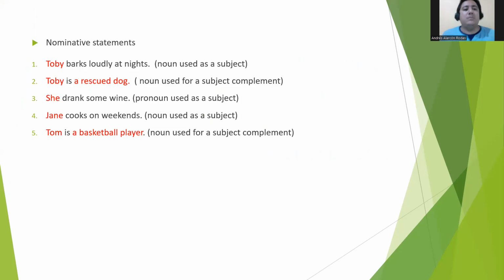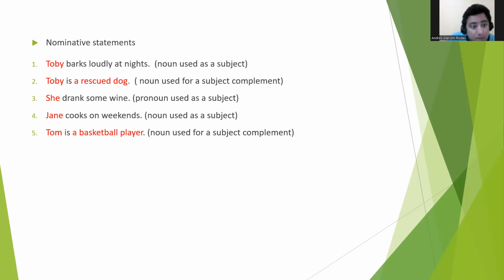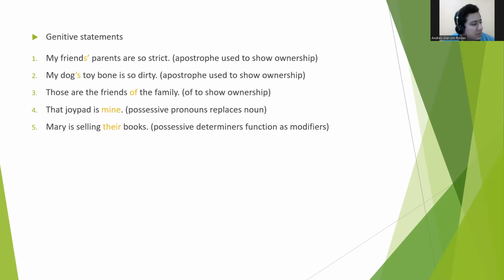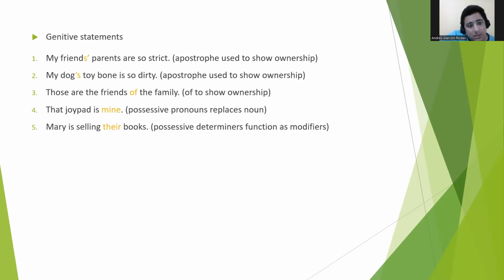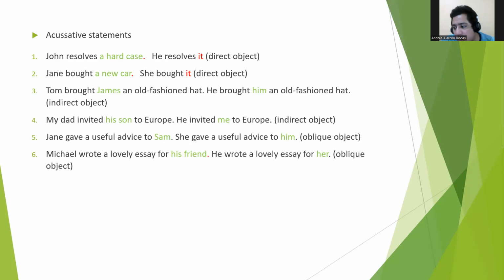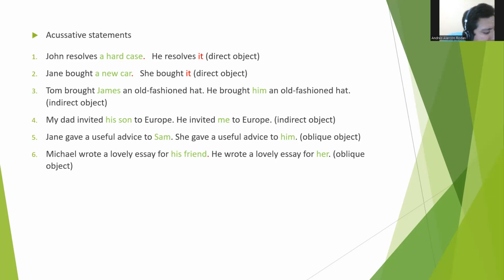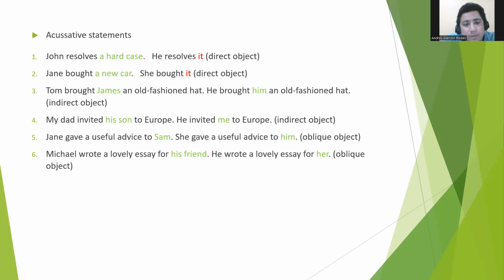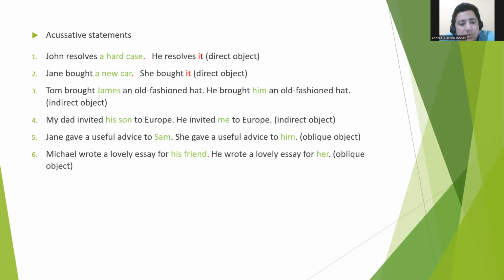Syntax video 2 Government - three cases explanation